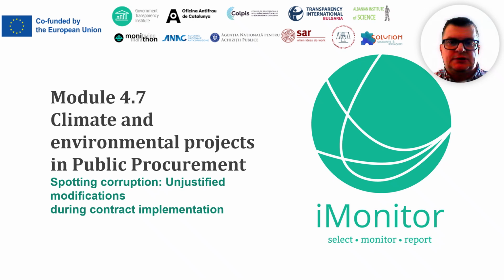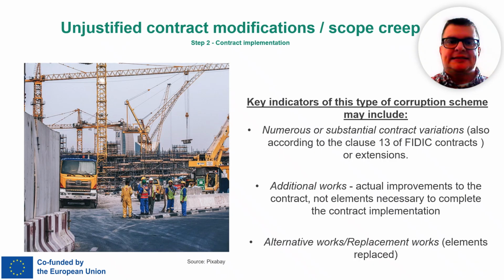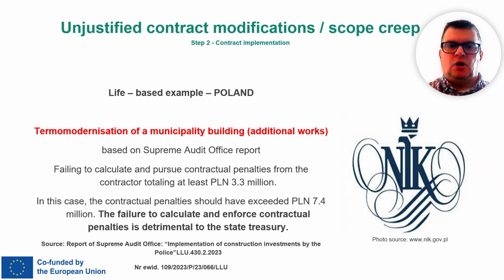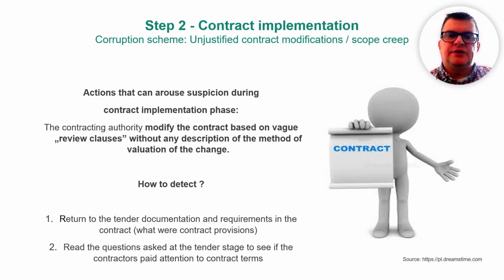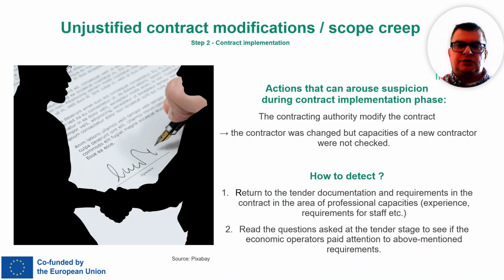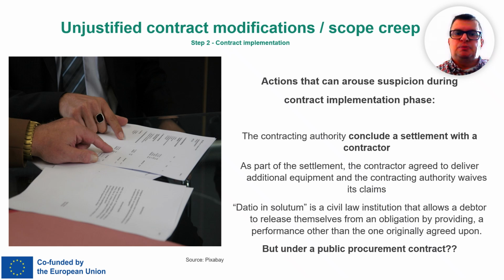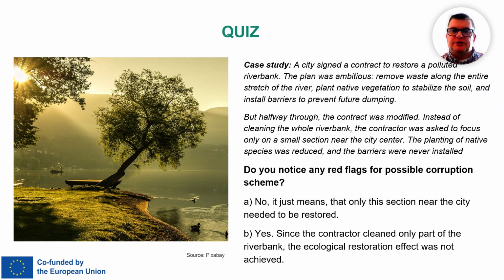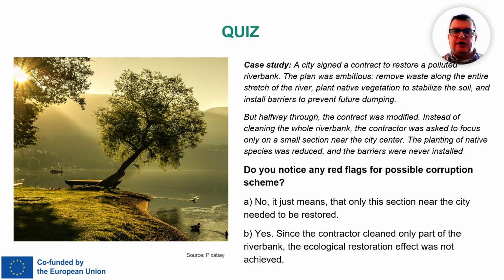iMonitor Training Module 4.7: Spotting unjustified modifications during contract implementation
Learn how to monitor detect red flags in environmental projects during contract implementation, with life-based examples from Poland and a quiz at the end.